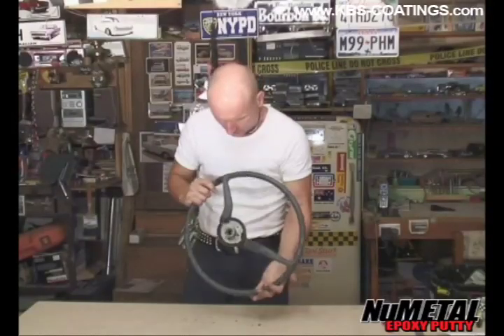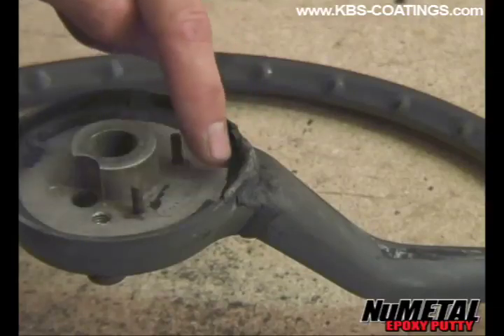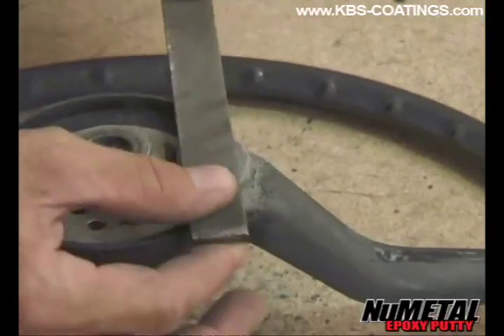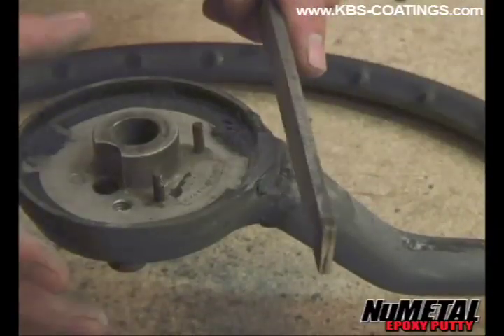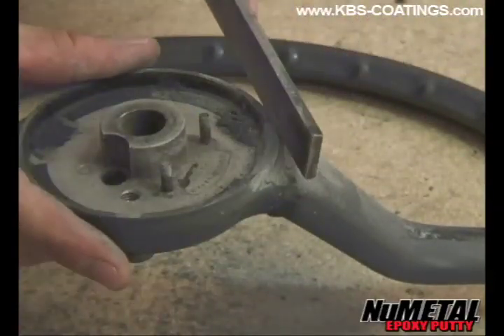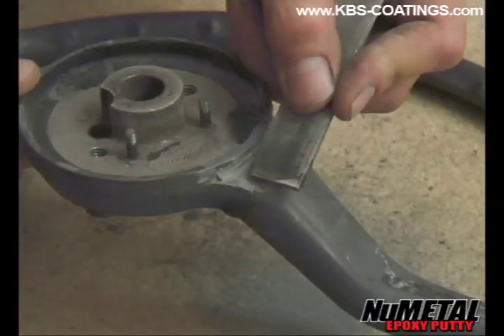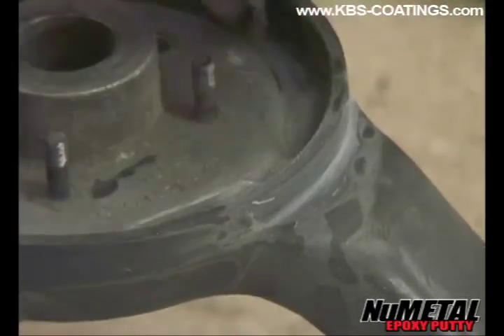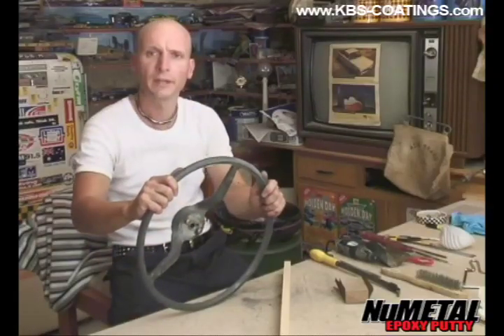KBS Coatings - NuMetal - Epoxy Putty - Steering Wheel Repair - Part 2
A demonstration video on how to repair a cracked steering wheel using KBS NuMetal Epoxy Putty.  KBS NuMetal Epoxy Putty is a easy-to-use, two part putty you simply mix and mold like clay -- no complicated weighing or measuring required. Available in one pound box in BLACK, TAN, WHITE & GREY!